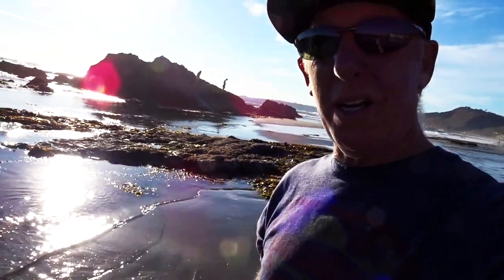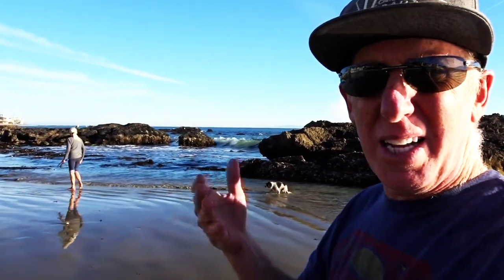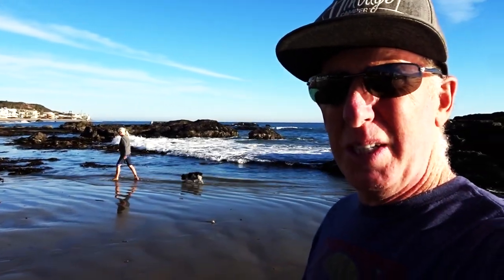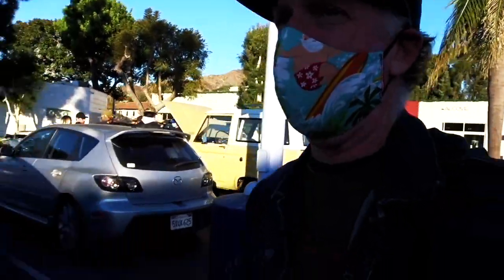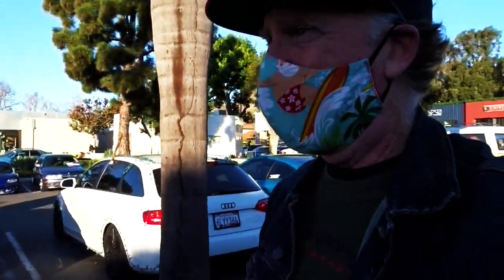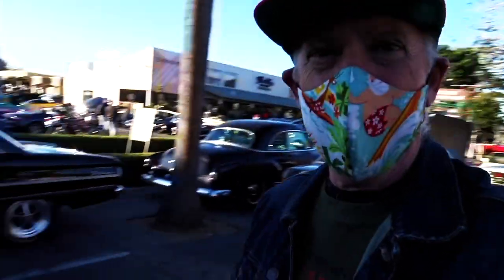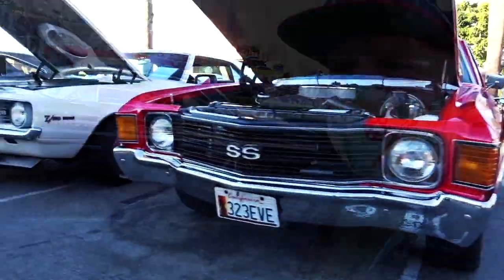1929 FORD MODEL A with a PINTO MOTOR! - Fireball Malibu Vlog 1013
- 1929 FORD MODEL A with a PINTO MOTOR! - Fireball Malibu Vlog 1013 - At the Malibu Car Show, Fireball spots a very unique 1929 Ford Model A... Malibu Christmas goodness also. 1929fordmodela #1929

Fireball Publishing makes the
WORLD'S BEST AUTOMOTIVE COLORING BOOKS
1929 FORD MODEL A with a PINTO MOTOR! - Fireball Malibu Vlog 1013

1929 FORD MODEL A with a PINTO MOTOR! - Fireball Malibu Vlog 1013

1929 FORD MODEL A with a PINTO MOTOR! - Fireball Malibu Vlog 1013

1929 FORD MODEL A with a PINTO MOTOR! - Fireball Malibu Vlog 1013

1929 FORD MODEL A with a PINTO MOTOR! - Fireball Malibu Vlog 1013

1929 FORD MODEL A with a PINTO MOTOR! - Fireball Malibu Vlog 1013

1929 FORD MODEL A with a PINTO MOTOR! - Fireball Malibu Vlog 1013